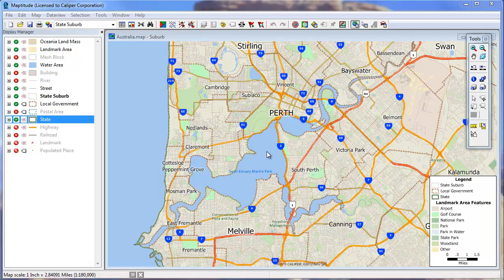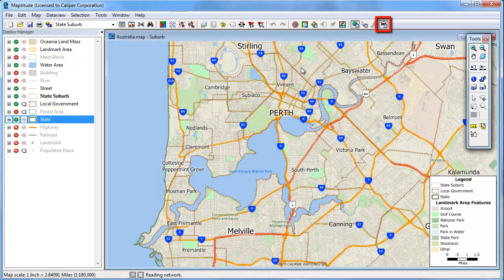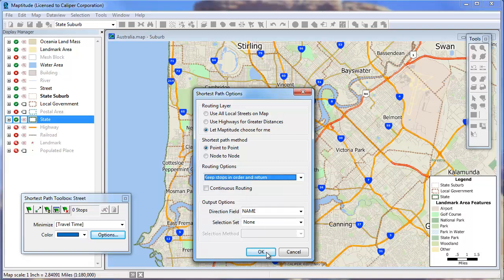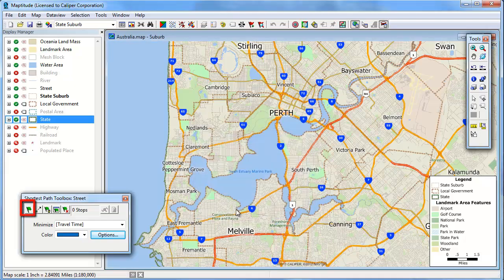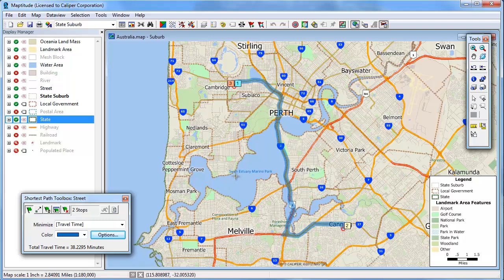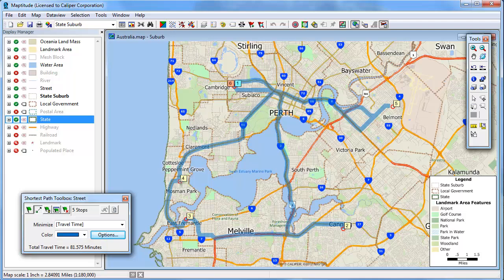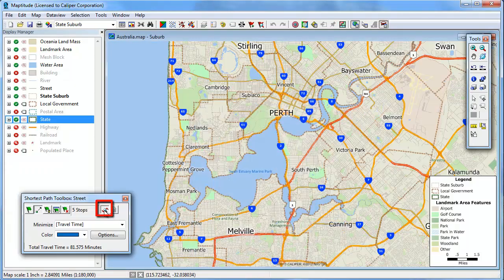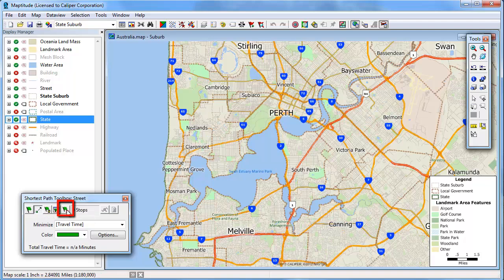Shortest path best route delivery travel time in Maptitude mapping software